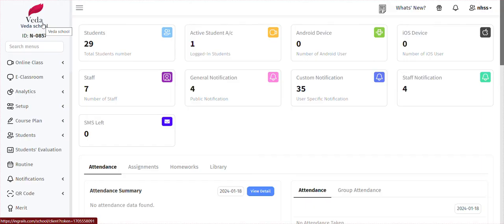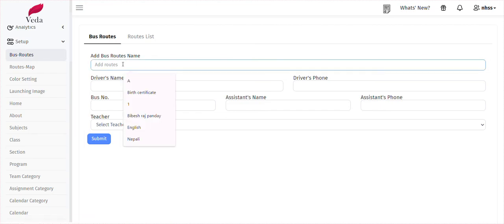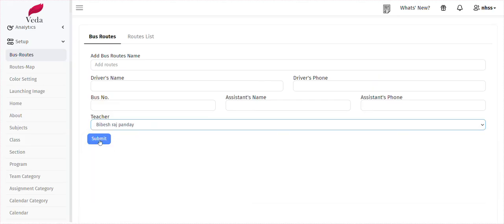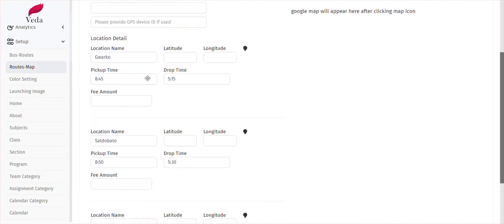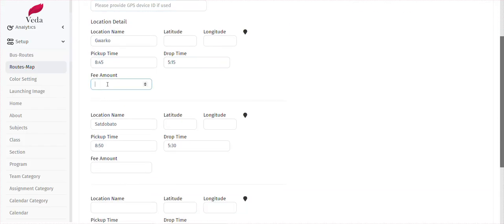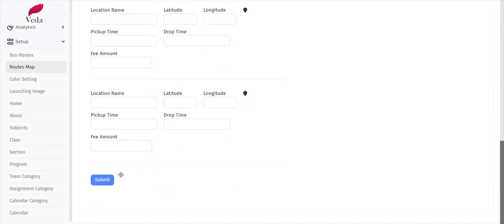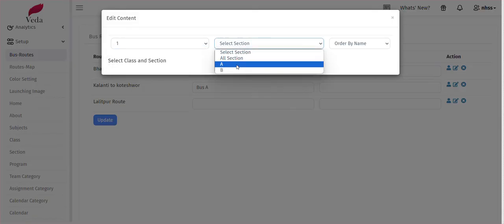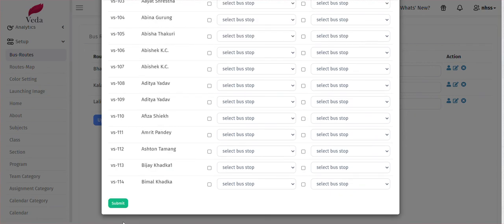How To Add Bus Route & Route Map? | Veda Academic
Explore the incredible features of Veda App, the all-in-one cloud-based school software, and digital learning platform. We are here to help you navigate Veda's functionalities with our in-depth tutorials.

Chapters:
00:00 Intro
00:22 Setup
00:28 Bus Routes
00:54 Routes Map
01:50 Assigning Routes

From attendance tracking to complex accounting functions, we've got you covered. Enhance your Veda experience with our easy-to-follow guides.

the complete School MIS and Digital Learning Platform trusted by over 1000 schools for more than 5 years!